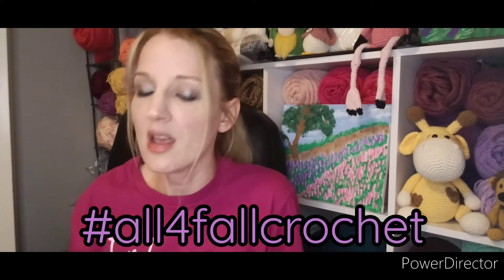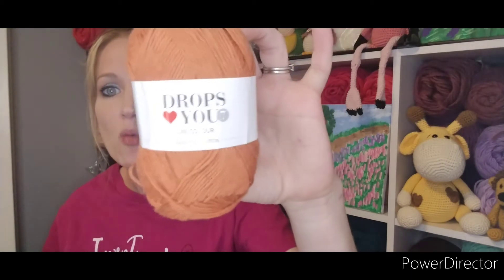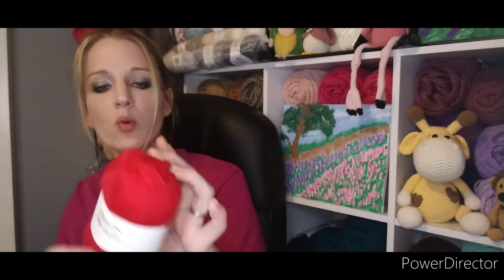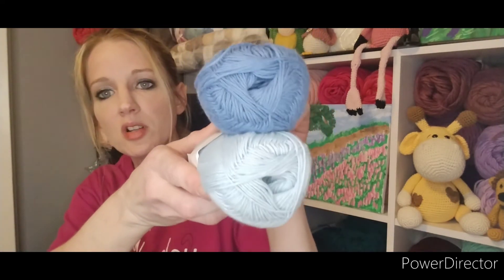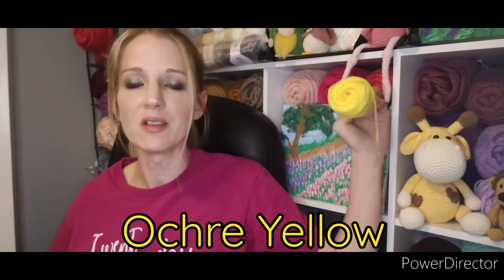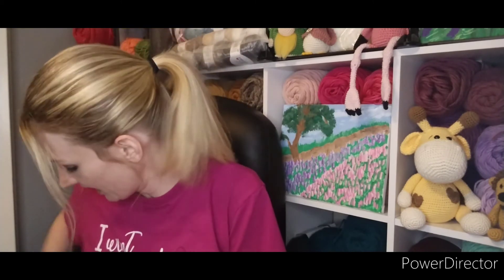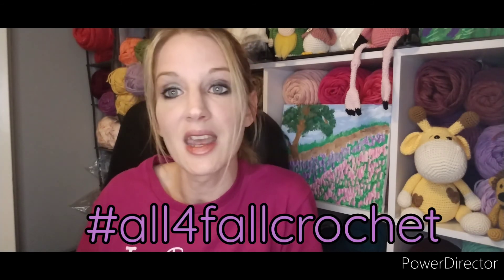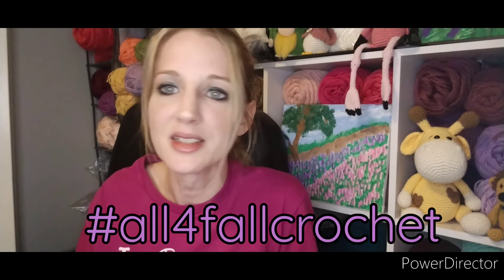All For Fall Crochet Collab w/ Caroline For The Love Of Crochet and Cassandra Craftably Ever After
Hello Everyone! I am participating in a Crochet Collab with Caroline For The Love Of Crochet and Cassandra Craftably Ever After! I am so excited to be doing this and thank you ladies for including me!! The rules of the Collab are that it can be any fall project except it must contain the challenge color Green 💚! If anyone would like to participate, use the hashtag all4fallcrochet on YouTube or Instagram! You can also email pictures to any of us, please just let us know if your email if you would like your creation to be shared. The Reveal Video will be published on July 9, 2022.

🌼Links to the other Collab Videos🌼